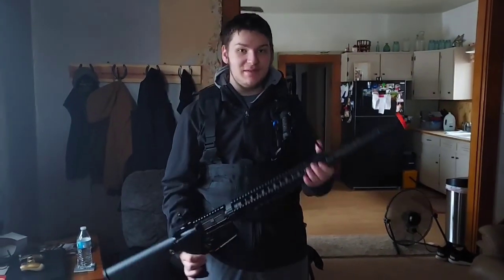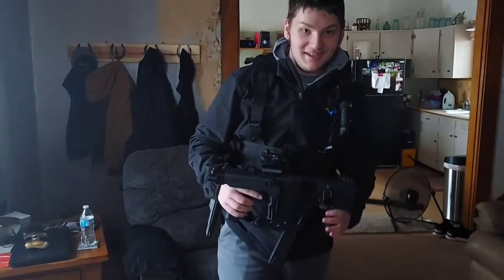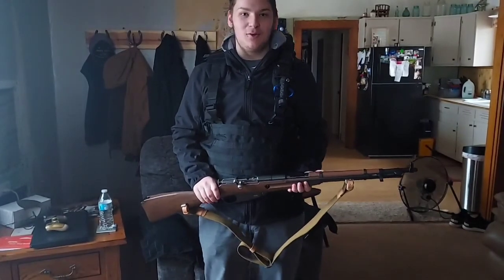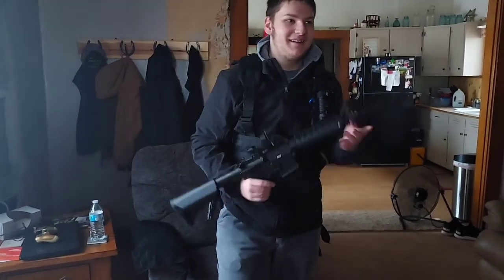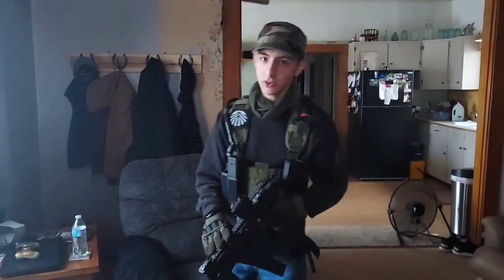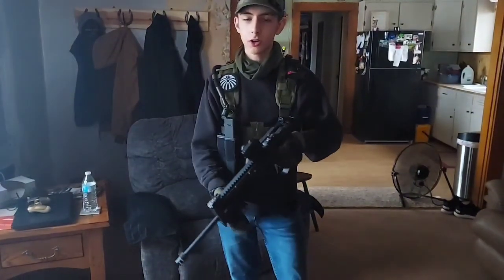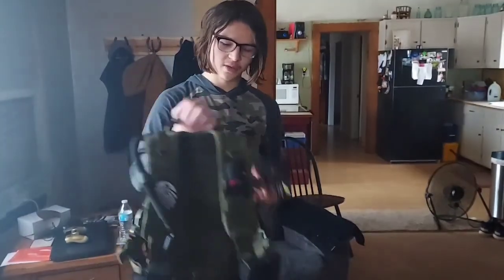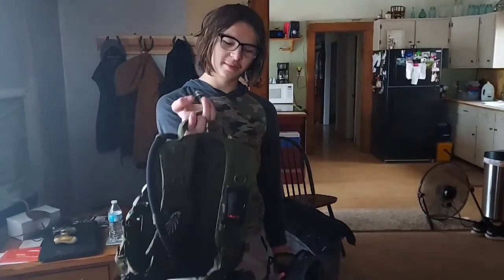How to Play the Activity Known as Airsoft